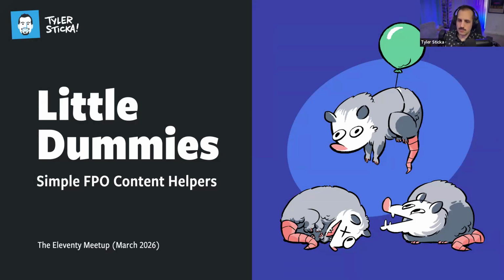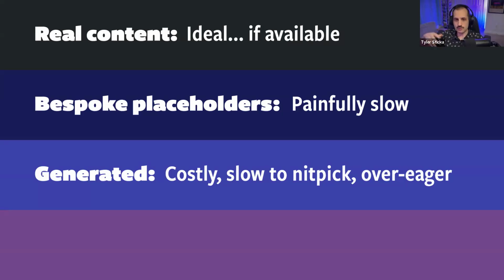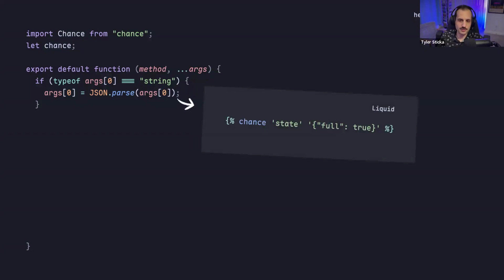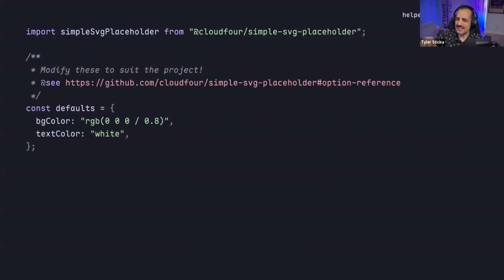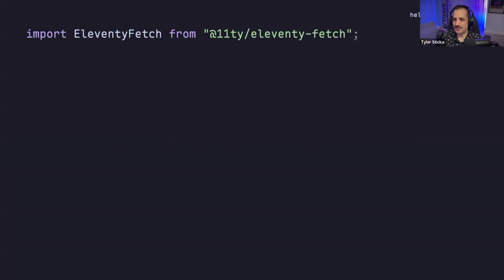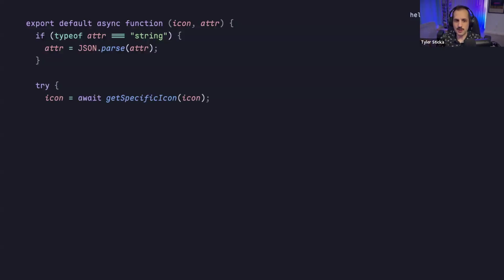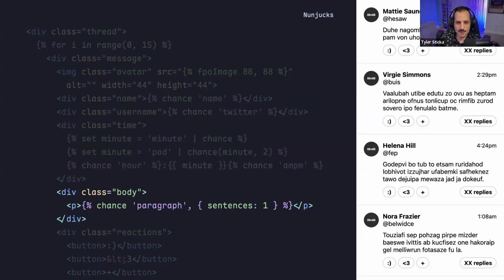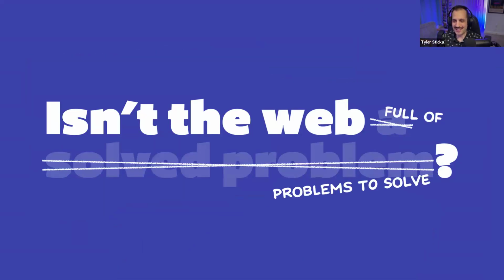Little Dummies: Simple FPO Content Helpers with Tyler Sticka | 11ty Meetup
Little Dummies: Simple FPO Content Helpers
Eleventy is great for rapid prototyping! Tyler shows off a few of his favorite shortcodes, filters and other techniques to quickly populate interactive mockups and wireframes with “dummy” placeholder content.

Tyler Sticka (he/him)
Tyler is Co-owner and Creative Director at Cloud Four, a web design and development agency that deeply understands and sincerely loves the platform. He’s designed web applications and experiences in the browser for Walmart, Microsoft, The Type Founders, Sasquatch! Music Festival and many more.